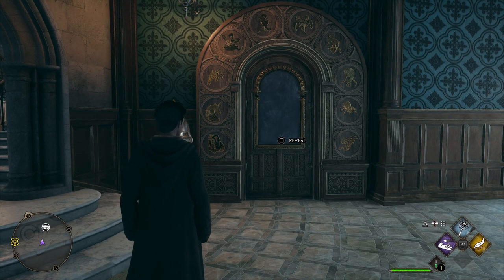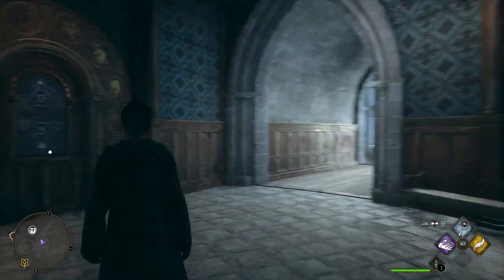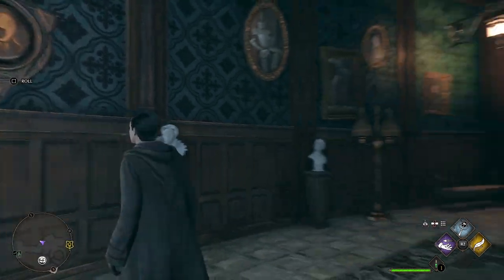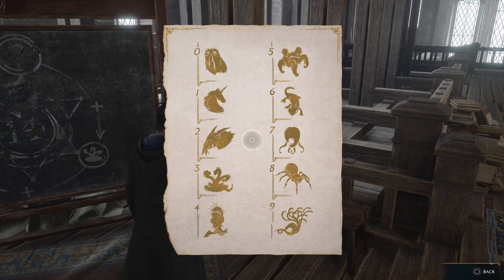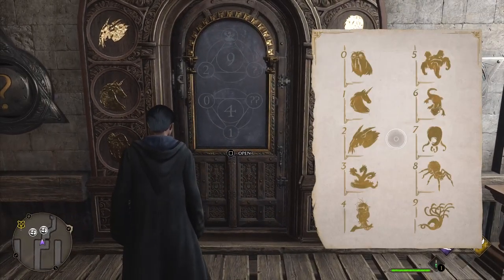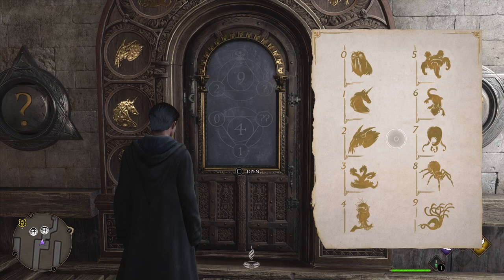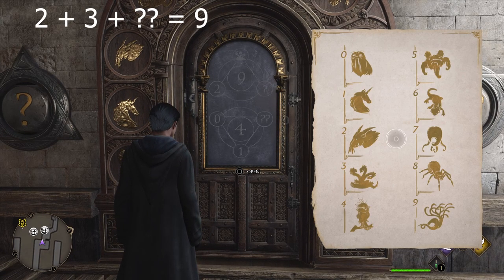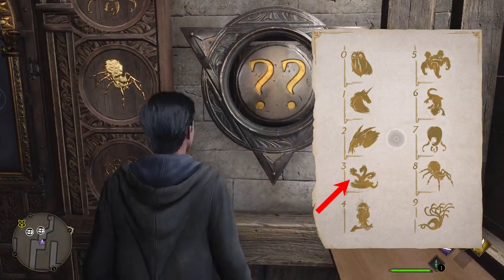Open Puzzle Doors | Hogwarts Legacy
Quick guide for you to learn how to solve the Hogwarts Legacy door puzzle.
There are several puzzle doors in Hogwarts Legacy, and they all hide treasures that can be easily unlocked.

👍 LIKE the video! It really helps!